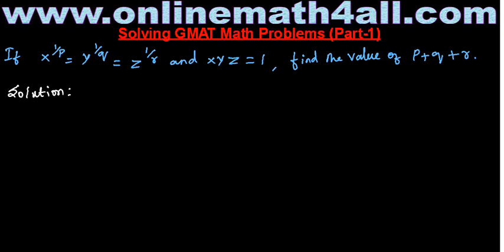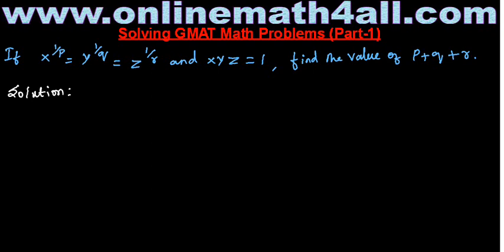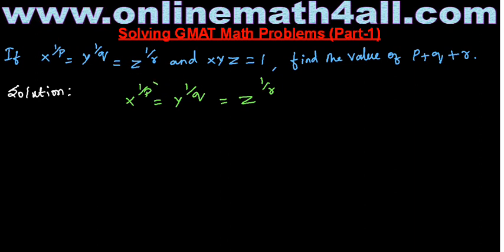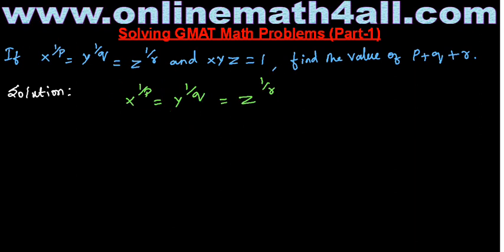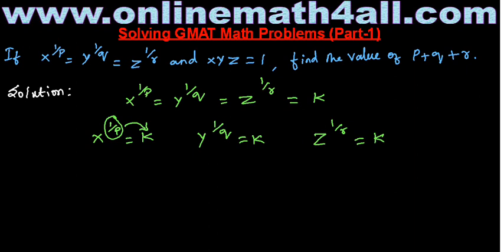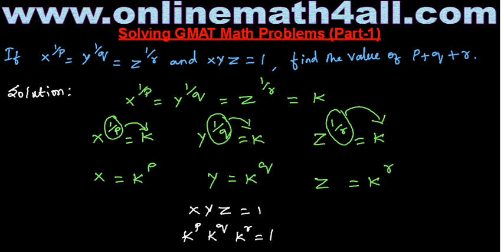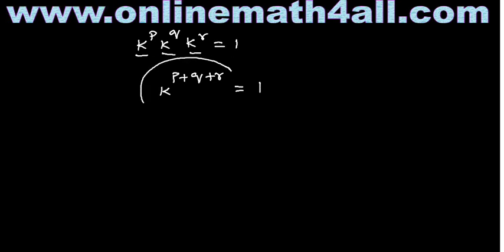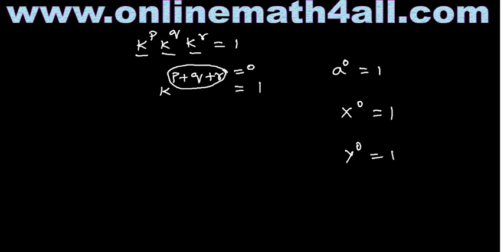Solving GMAT math problems (Part-1)